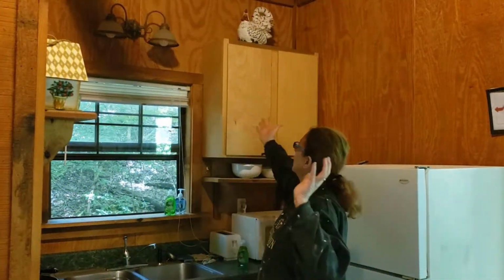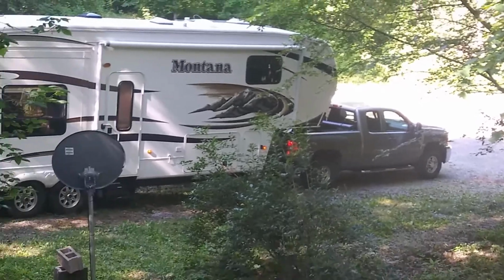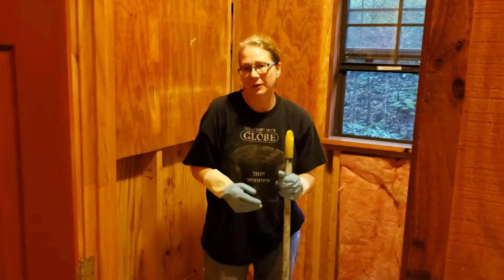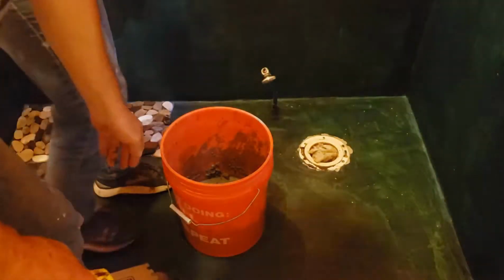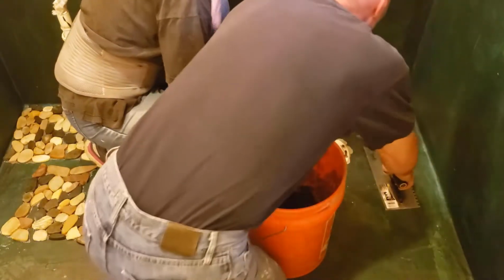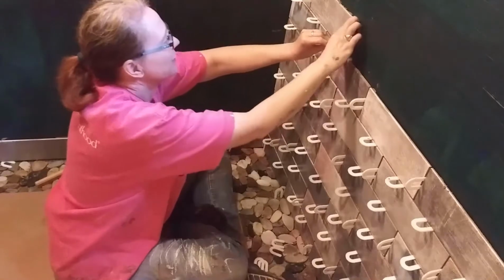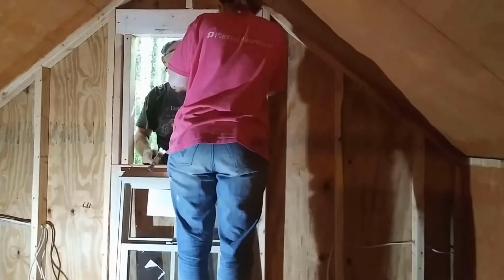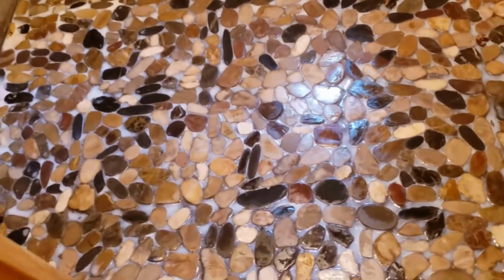Extreme Cabin Makeover Woodsman Bathroom Remodel VLOG-3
VLOG-3
Starting in the kitchen, we quickly switch and do a complete bathroom remodel in the Woodsman cabin.

Book a stay at the Woodsman cabin:
AirBnB:

Hosts:
Brian Lapham and Nola Yergen
Cameras:  Brian and Nola
Editing: Brian